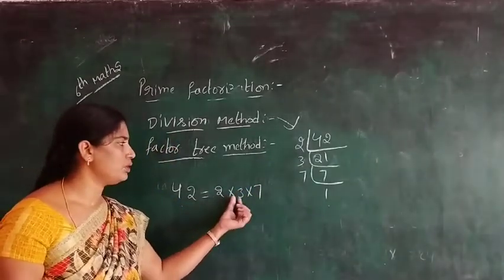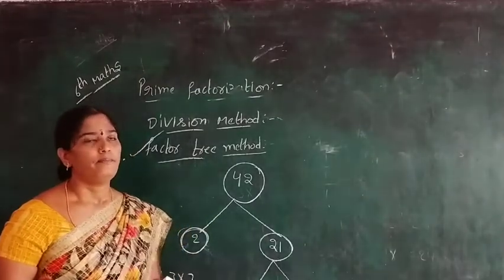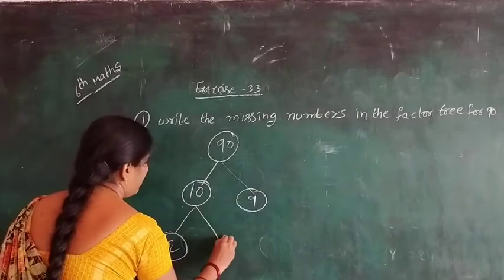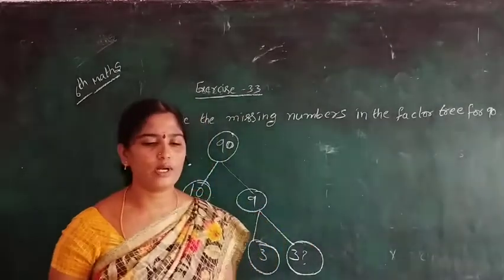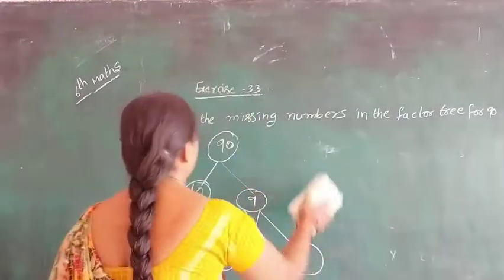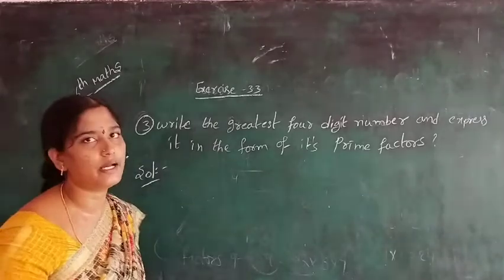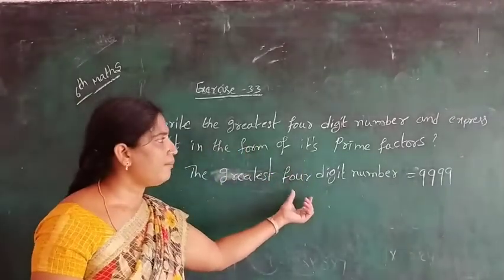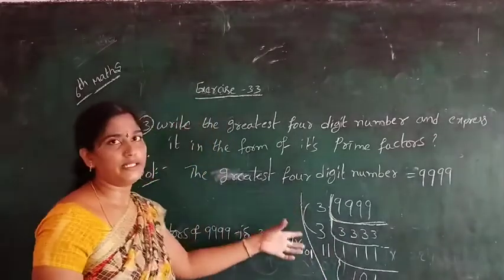16 10 2020 6th maths